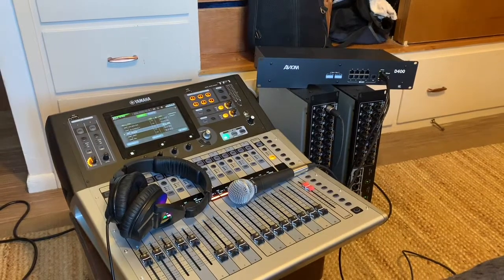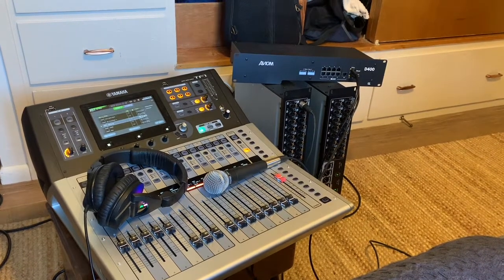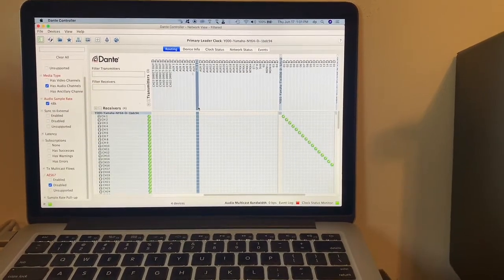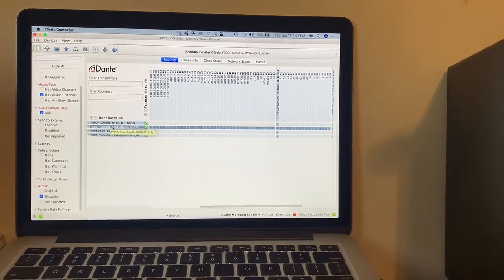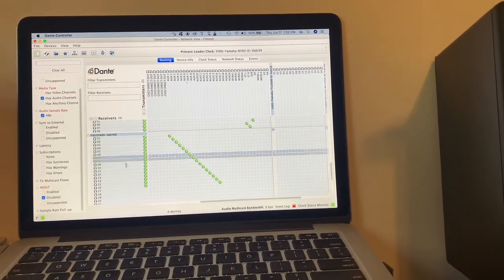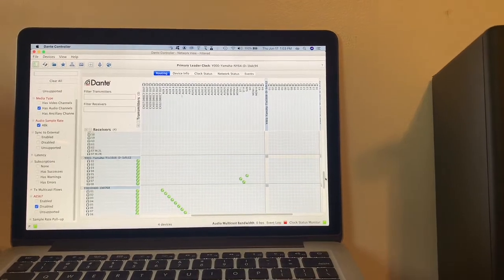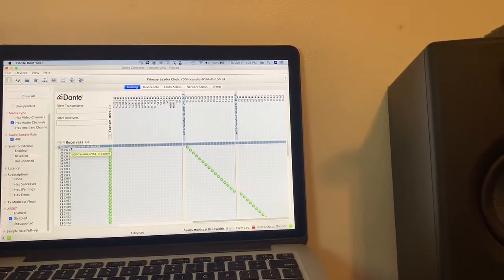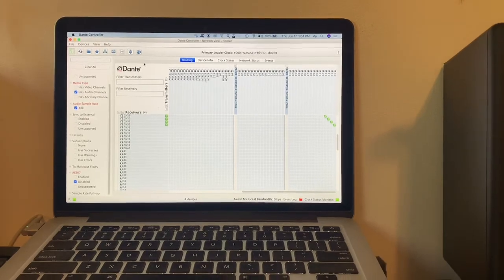Dante Controller set up with Yamaha TF1 and stage boxes and Aviom D400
Dante Controller with 2 Tio and 1 D400